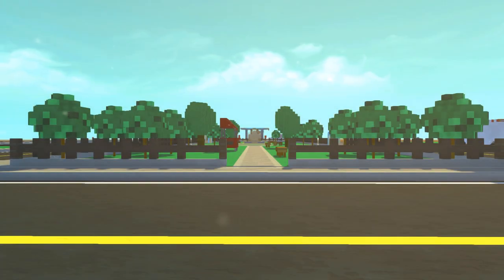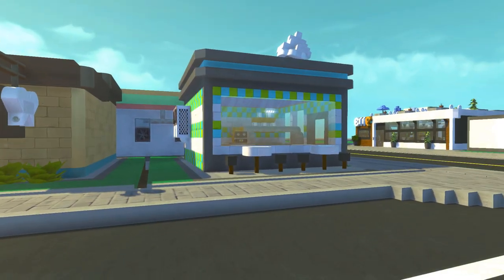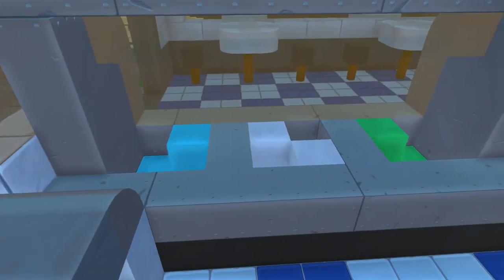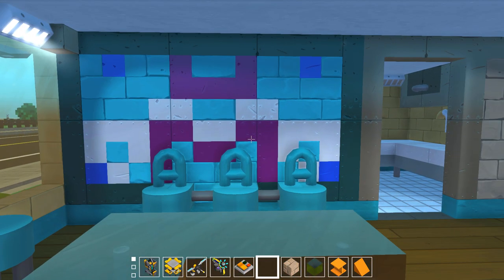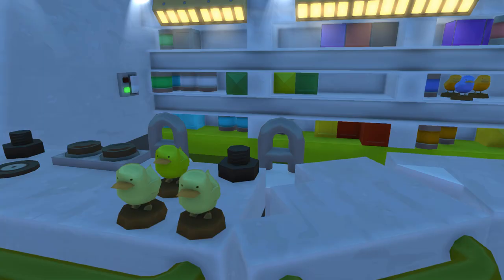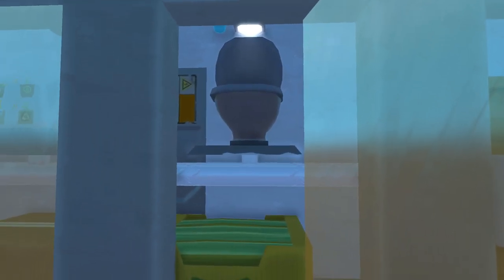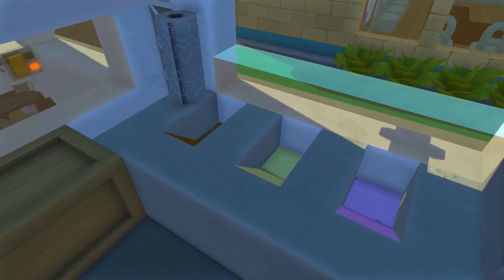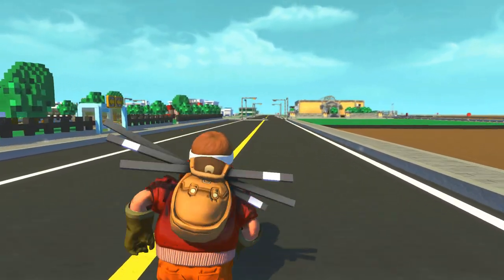Ice Cream & Convenience Store! - Mini City 2.0 [Ep.13] - Scrap Mechanic City Build Gameplay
Want some nice refreshing Ice Cream? Head down to the main street to the new Ice Cream Shop! It's accompanied by a Convenience store, Dental Office and a Pharmacy for all your Cavity needs in the Scrap Mechanic Mini City!

New additions: Ice Cream Store, Ice Cream truck, Convenience Store & Pharmacy

Welcome to the new and revamped Scrap Mechanic Mini-City (2.0) Let's Play series of the map! We will be continuing the Miniature City series from the beginning to redesign all of the old buildings, roads and districts to make it look better. Everyone can take part by sending in creations or even giving me suggestions for improvements or new buildings and I will showcase a few of them at a time!

During the recording of this video, the game is in pre-alpha stages of development! Expect there to be